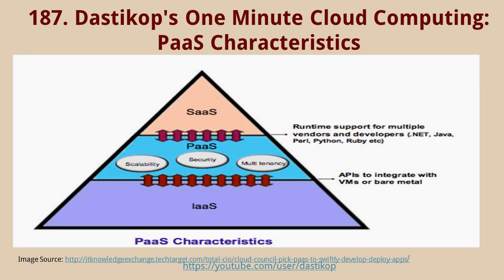T Lesson 187. PaaS Characteristics- Dastikop's One Minute Cloud Computing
Dastikop explains Cloud computing fundamentals in one minute videos. In this session PaaS characteristics are explain using a diagram